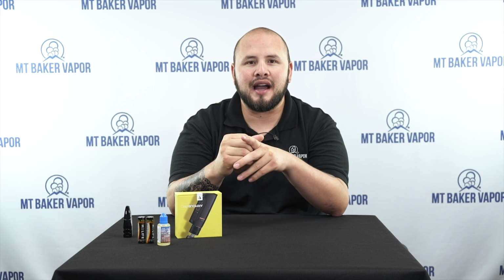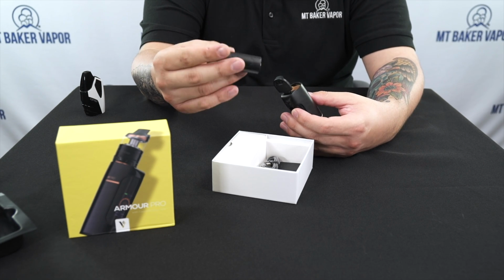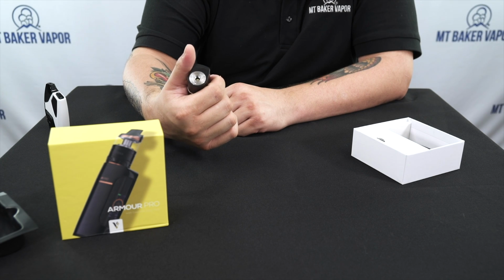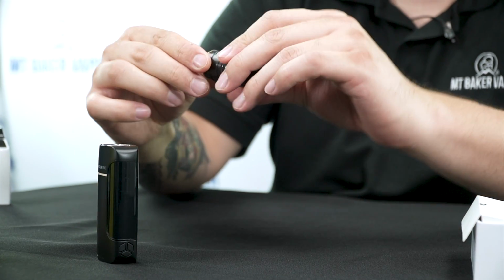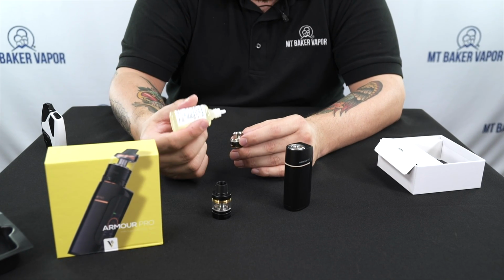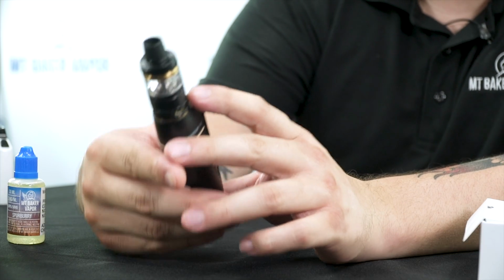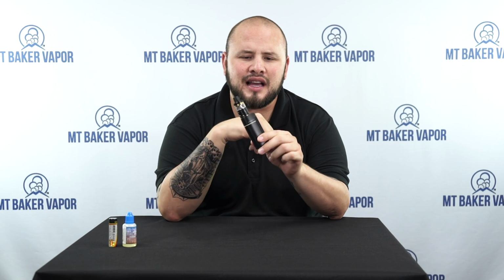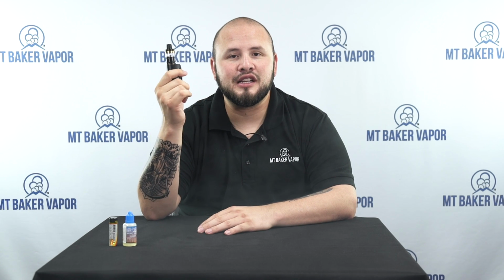Vaporesso Armour Pro Kit [Vape Review] w/ Cascade Baby Tank!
The Vaporesso Armour Pro Kit teamed paired with the Cascade Baby Tank is one of the latest and greatest Vaporesso products to hit Mt Baker Vapor's shelves! In our vape review and product spotlight of the Armour Pro Kit we will do an unboxing and show you how to set it up.